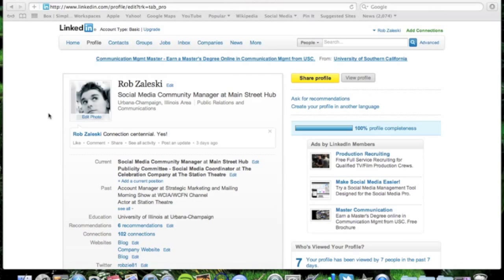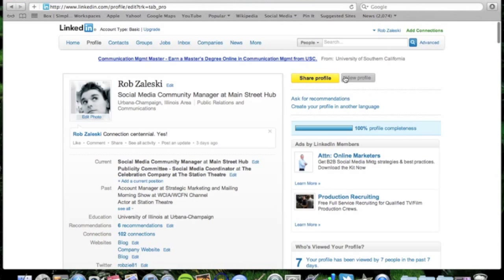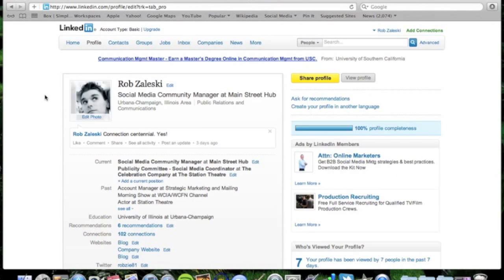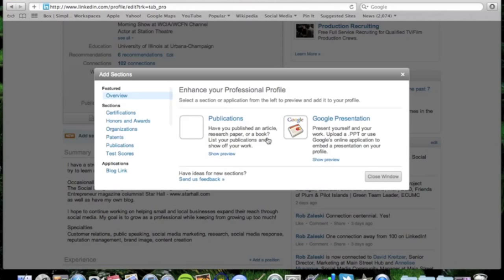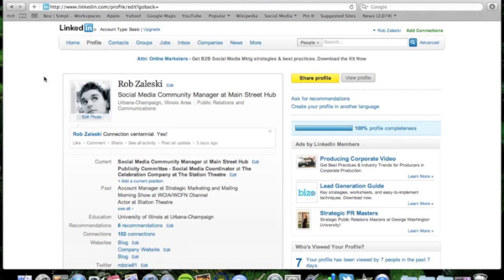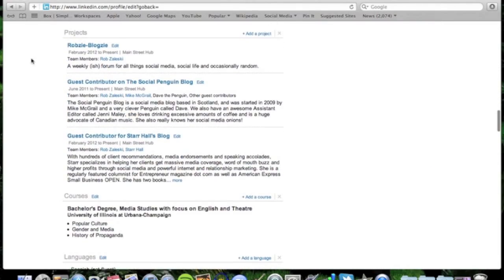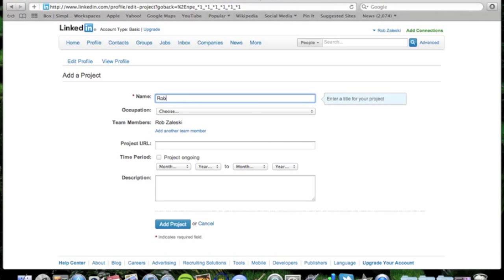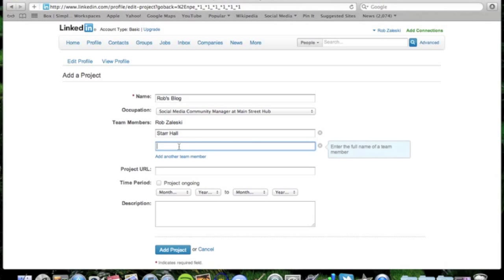Using LinkedIn's "Projects" Feature to Increase Connections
A step-by-step guide with Rob Zaleski on how to add Projects to your LinkedIn profile. Rob Zaleski is a Social Media Community Manager at Main Street Hub and guest blogger for StarHall.com and The Social Penguin blog